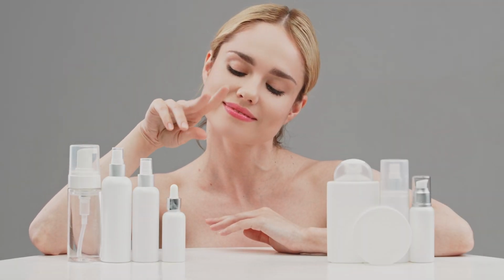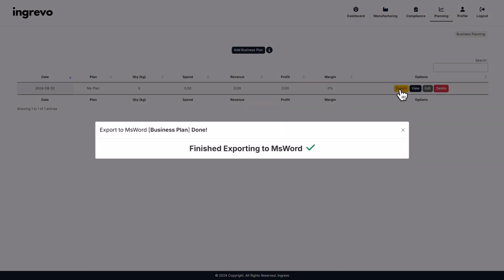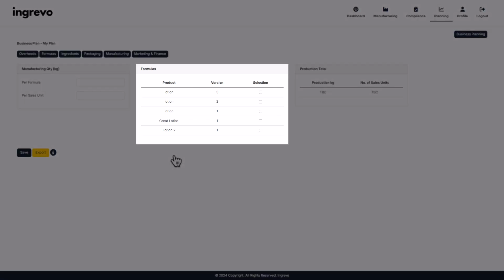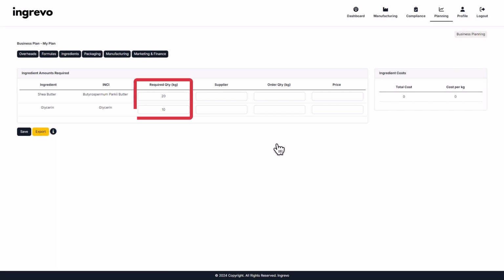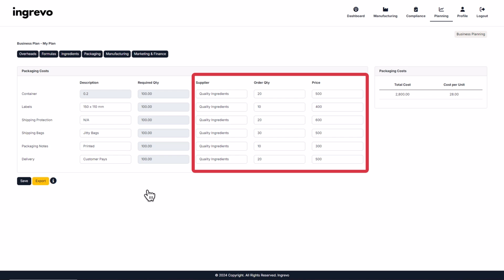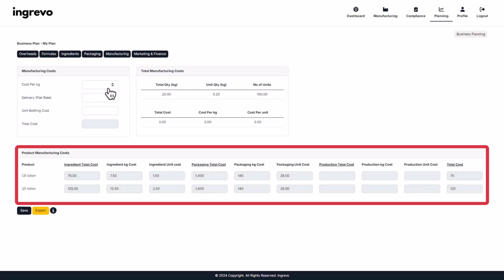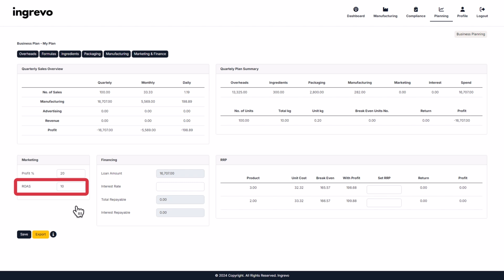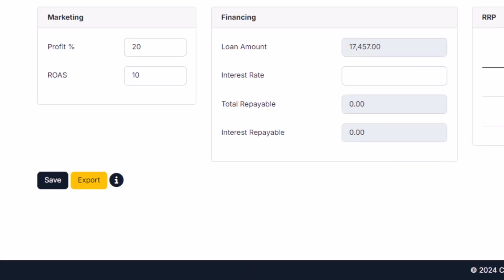Business Planning - Ingrevo Guide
Learn how to create a business plan for your products in Ingrevo.

In this video, you'll learn how to:
1. Create, edit and delete a business plan
2. Input the require information into each section
3. Set your RRP and export the business plan

For more detailed guides and support, visit our Help Center

00:00 - Introduction
00:20 - Managing Business Plans
01:48 - Overheads
02:14 - Formulas
03:18 - Ingredients
04:27 - Packaging
05:15 - Manufacturing
06:19 - Marketing and Sales